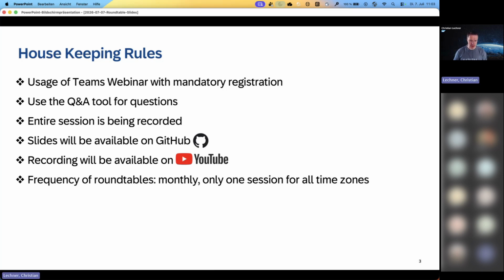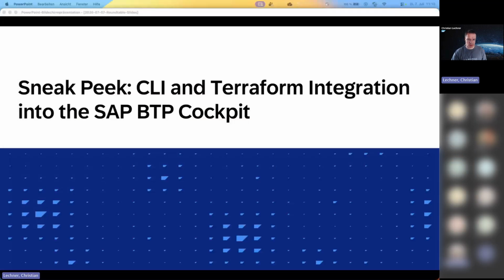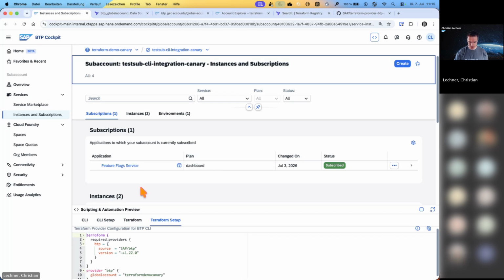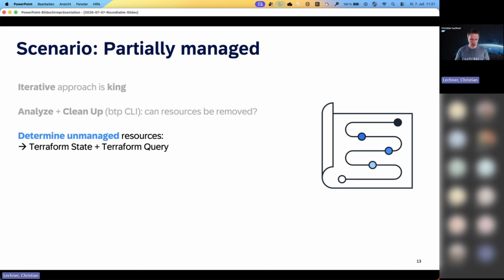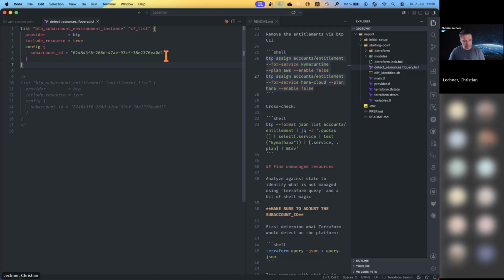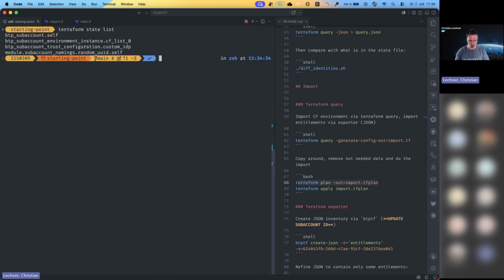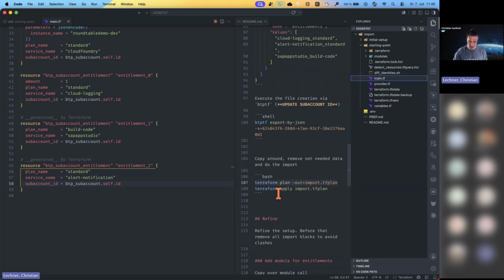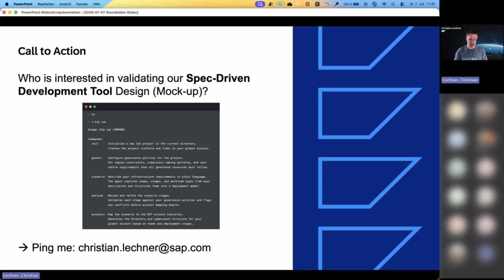SAP BTP Platform Automation Roundtable 4 - May/June 2026 Edition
Agenda:
00:00 Introduction and Housekeeping
03:33 What’s New in May/June - Terraform
06:20 Demo 1: Sneak Peek of CLI and Terraform Integration into the SAP BTP Cockpit
15:00 Demo 2: Good practices for importing Terraform resources
43:33 Follow Up on open question from roundtable 3
45:03 Call To Action: Interviews for Spec-Driven Development
47:36 Q+A